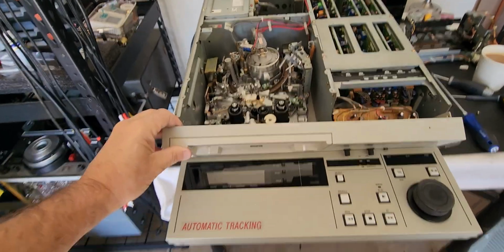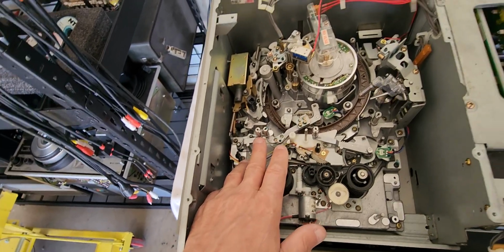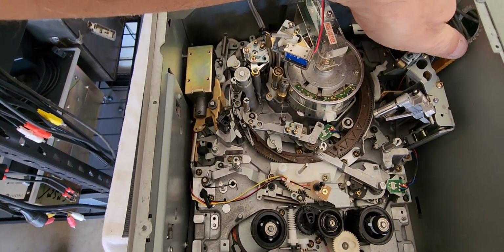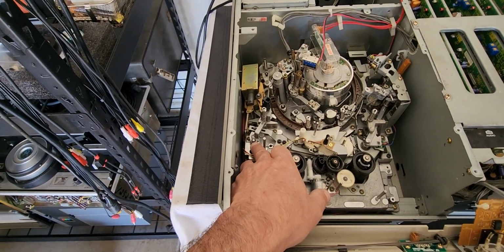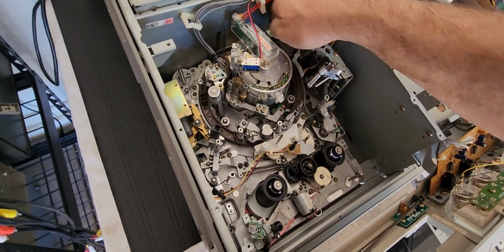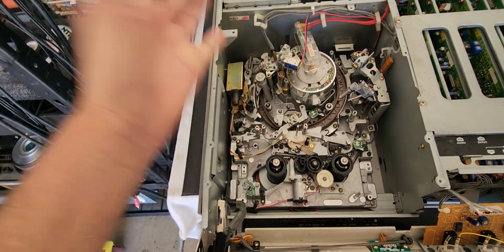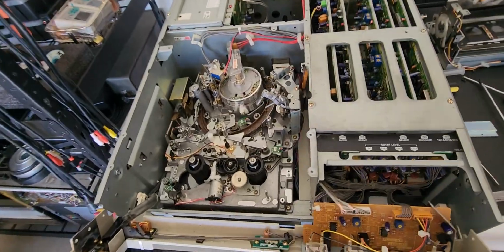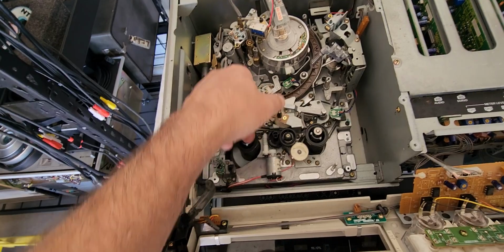Panasonic M2 Au-63H Mech Repair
Panasonic M2 AI-63H Mech Repair